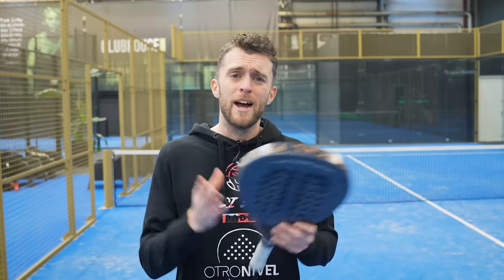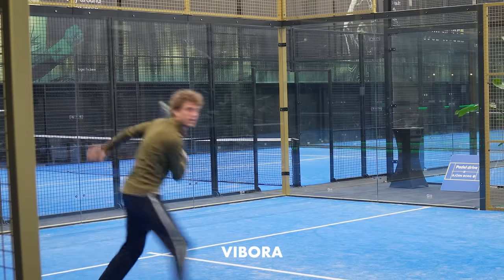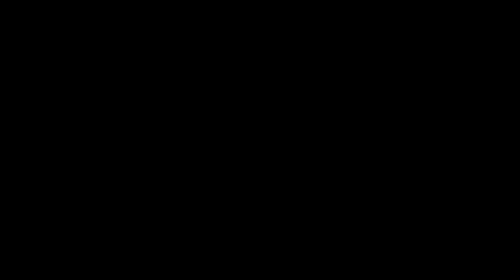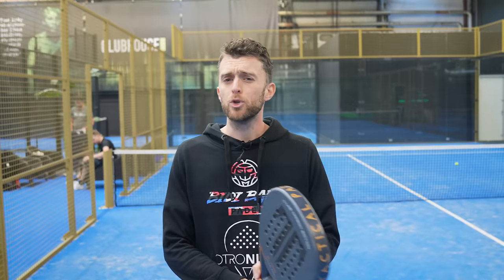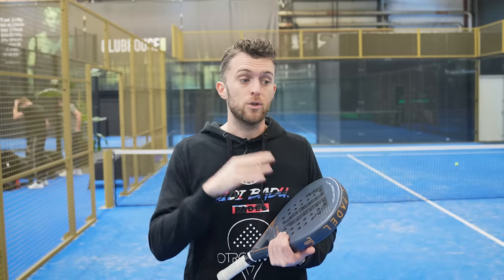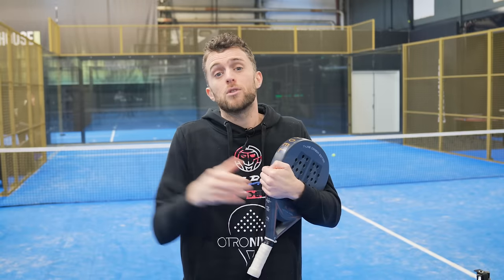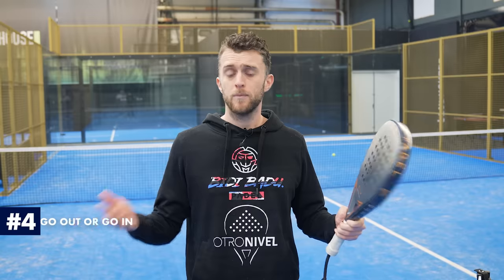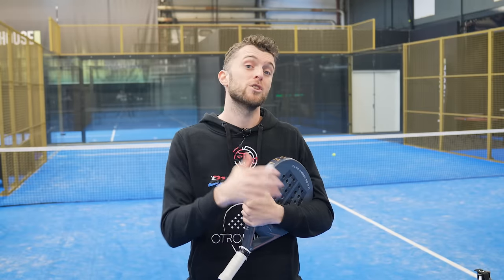How To EASILY Counter Attack The Padel Smash.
Today we are going to focus on defending the smash. I think you can win a lot of points on countering the smash! So many players are trying to finish the point way too early, but we are not training the counter attack much.

Hope this helps! Vamooos
Visit my online padel shop.
With the official Peakz Padel app you can easily book a court at a Peakz Padel location near you!